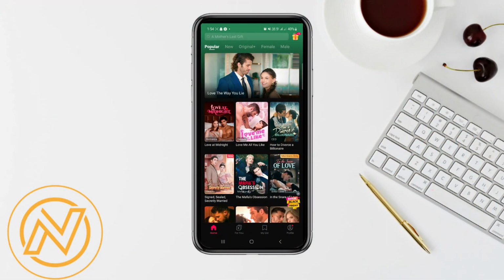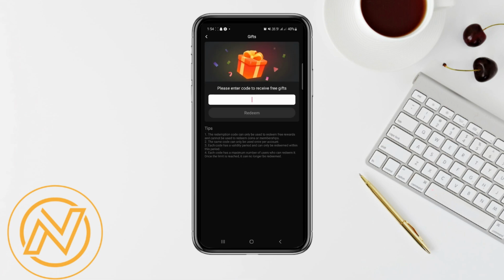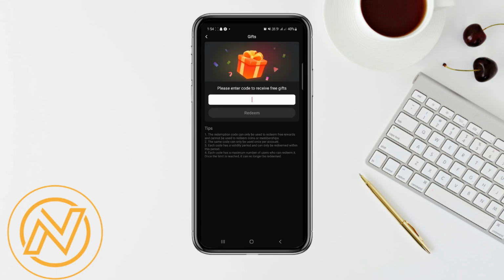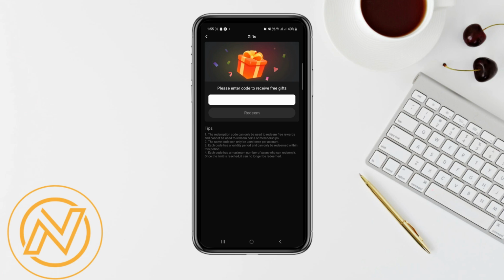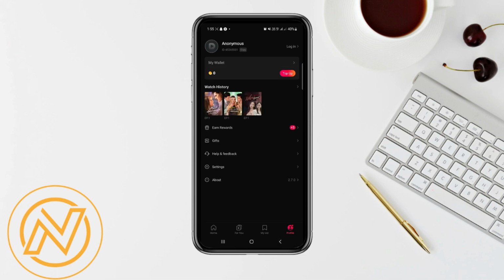DramaBox Gift Code Guide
In This Video, learn .DramaBox gift code guide,
gift code guide, drama box,